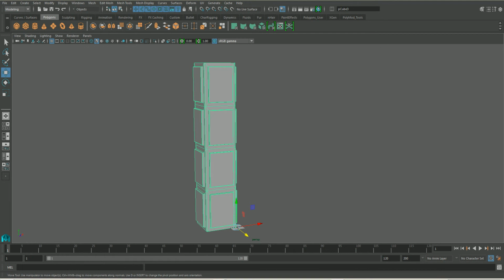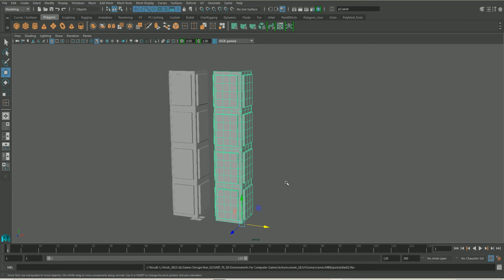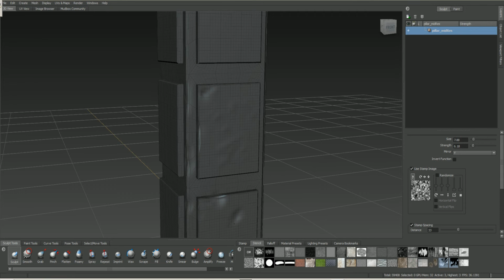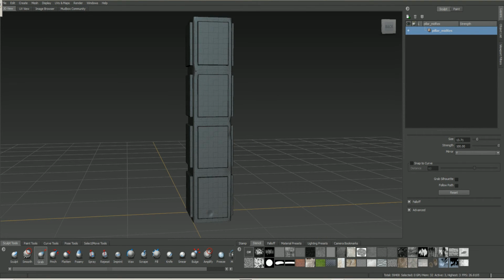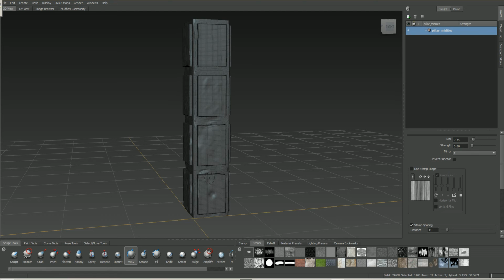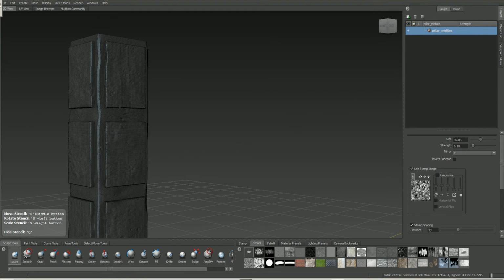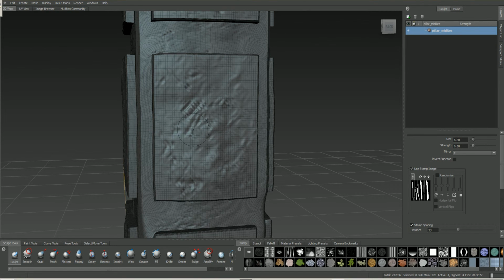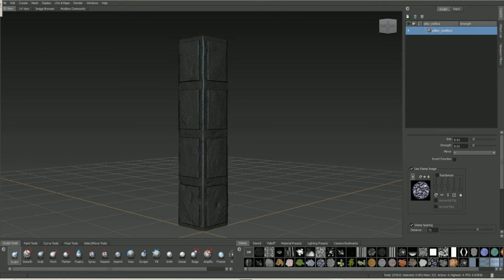Maya / Mudbox workflow part 2: Sculpting the asset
Adding details to the model using Mudbox